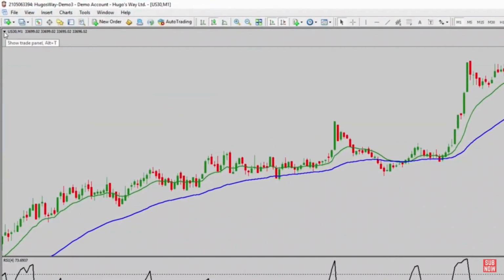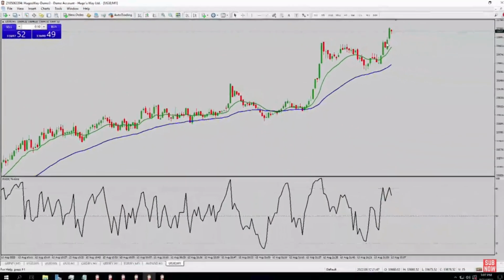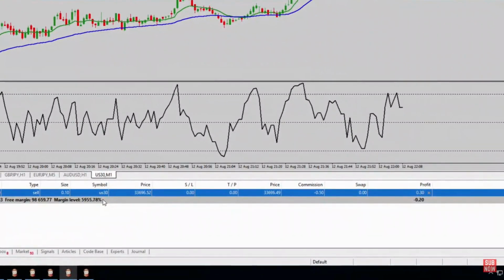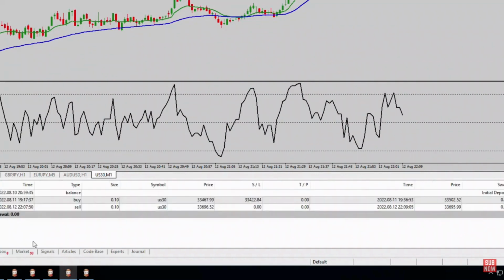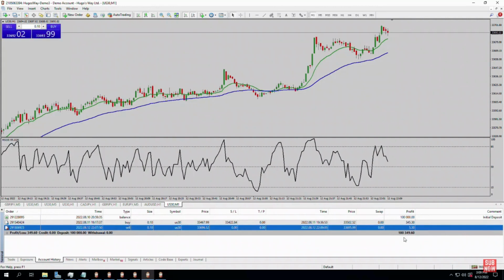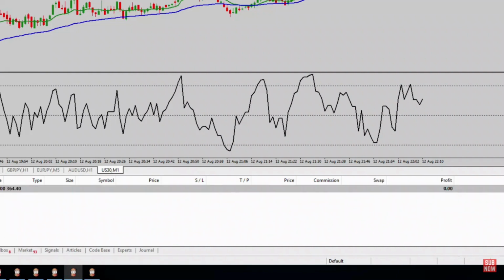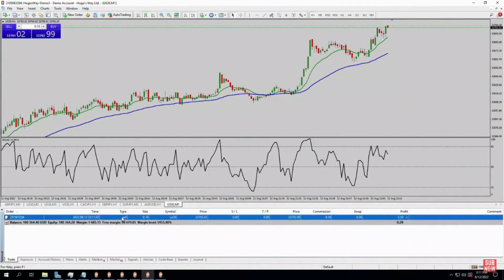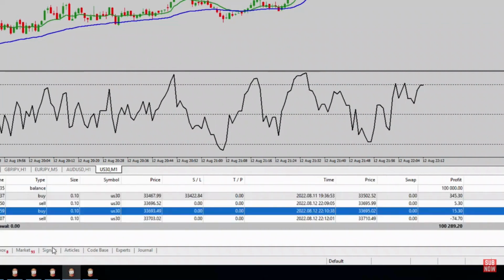Forex trade panel: Unleash Your Inner Forex Trading Pro with This Powerful Trade Panel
Unleash Your Inner Forex Trading Pro with This Powerful Trade Panel

When it comes to forex trading, it can be difficult to keep up with all the latest trends and strategies. Thankfully, the Forex Trade Panel on YouTube is an excellent resource for traders of all levels. But what exactly is the Forex Trade Panel, and why should you watch their videos? In short, the Trade Panel is a group of experienced traders who share their insights and trading techniques through their YouTube channel. Their videos cover everything from fundamental analysis to technical indicators, making it easy for viewers to learn about different trading styles and find the best strategies for their own needs. Whether you're just starting out in forex trading or you're a seasoned pro looking for new insights, the Forex Trade Panel is a must-watch. So check out their videos today and start improving your trading skills!